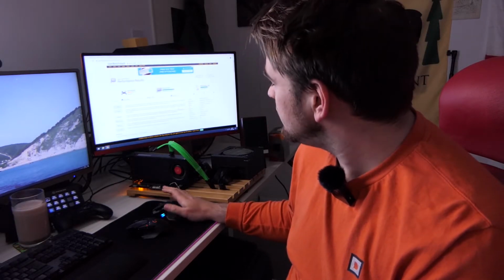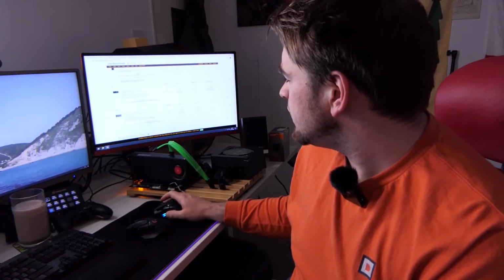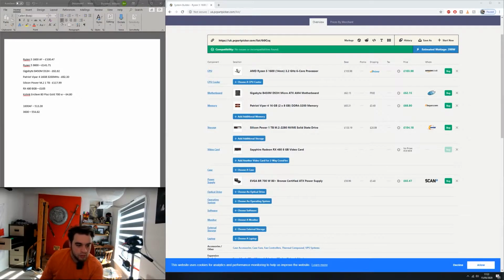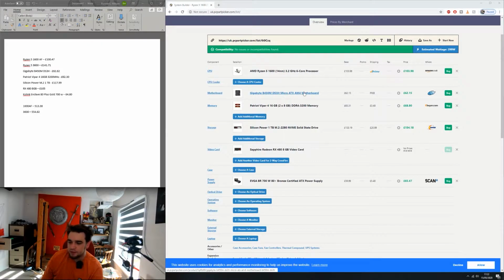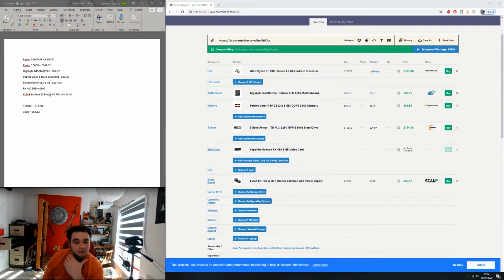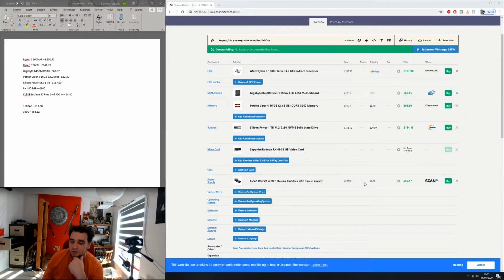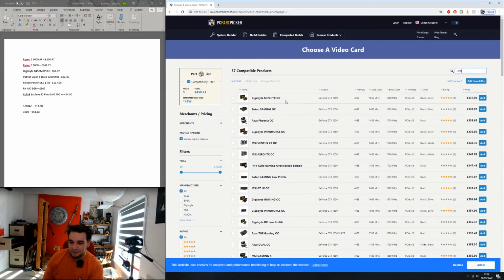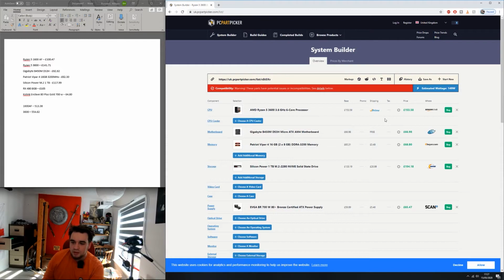Test Bench Specs and Pricing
For The Userbenchmark:

Userbenchmark.com/UserRun/28106431

Want to see my review score for games I've played? Sometimes I even explain why using words!